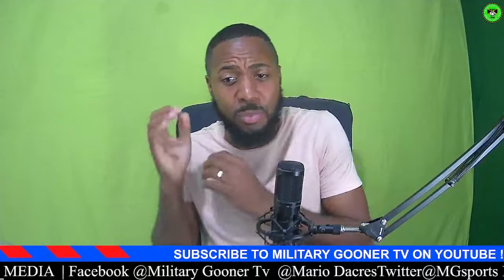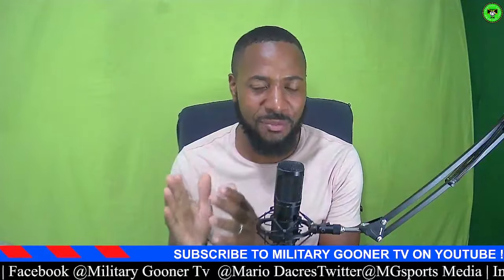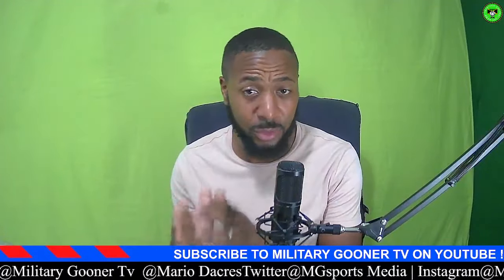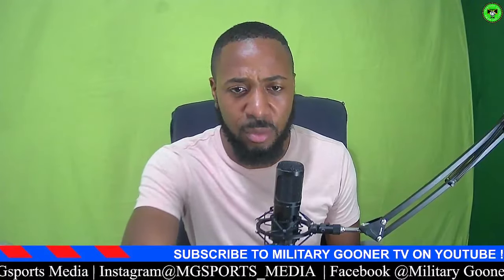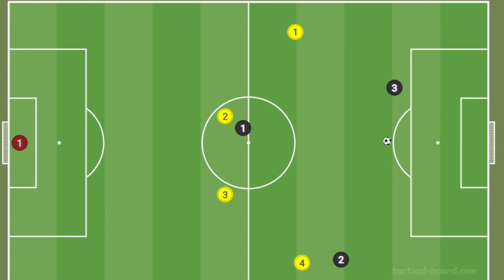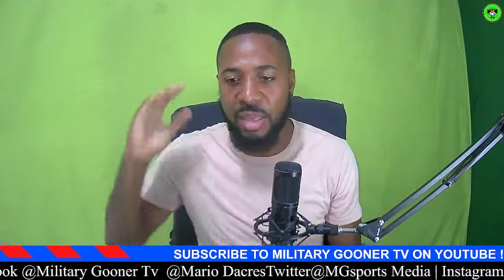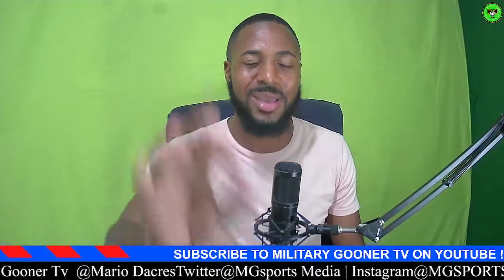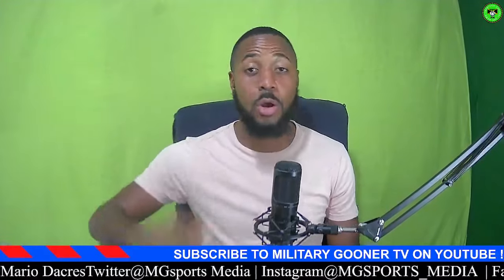How The Reggae Boyz U20 Can Set Up With Jahmari Clarke Leading The Line And Hie Best Attributes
How The Reggae Boyz U20 Cant Set Up With Jahmari Clarke Leading The Line And Hie Best Attributes

I am a passionate football fan who covers the Reggae Boyz, We are a Football Fan Media platform for real, passionate, and positive football fans. Things to look out for on this channel:

Mondays: Reggae Boyz Watch (series) 8:00 am EST / 2:00 pm UK.

Tuesday: Reggae Boyz content 7:00 pm EST / 1:00 am UK ( Live Stream )

Thursday: Reggae Boys content  7:00 pm EST / 1:00 am UK (Live Stream)

ZSXv2Buj/